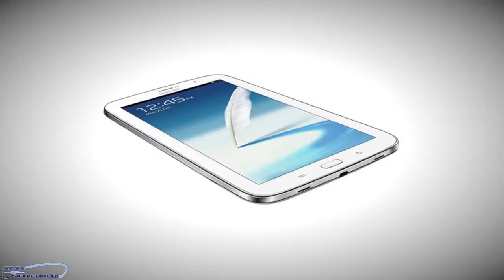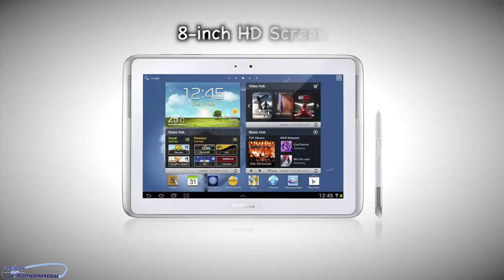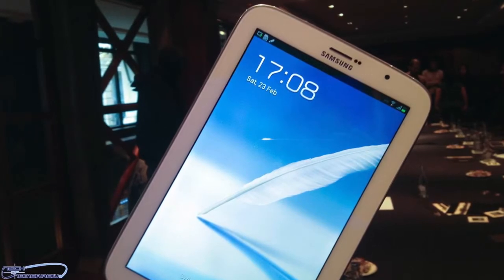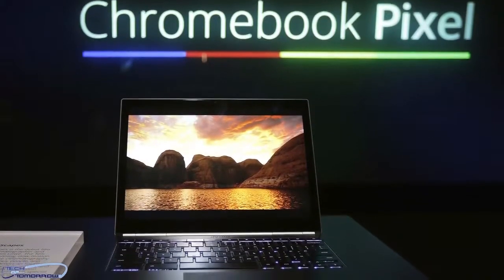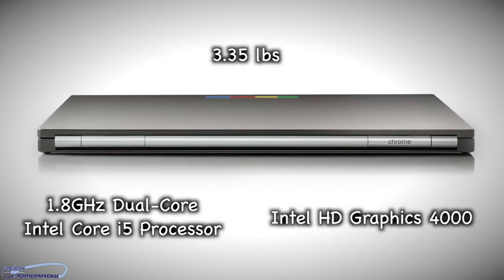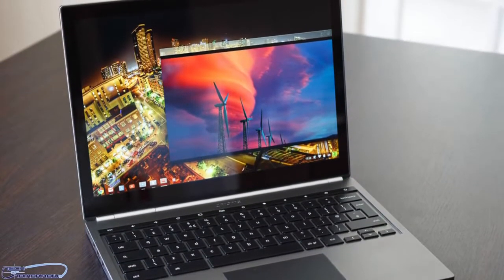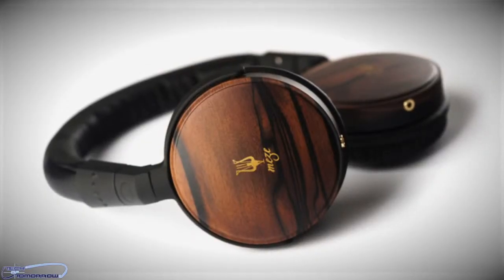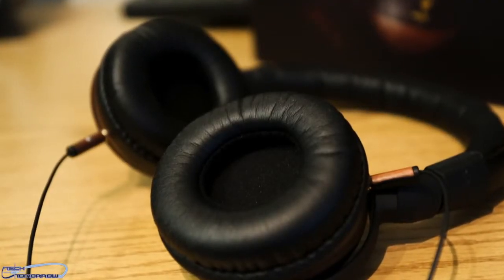Samsung Galaxy Note 80 Tablet Google's Chromebook Pixel Quick Look!